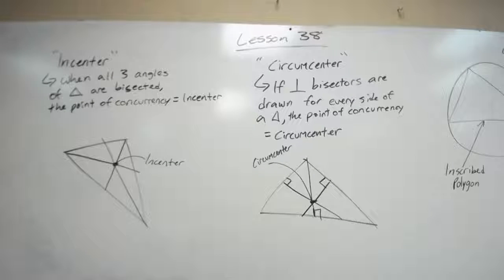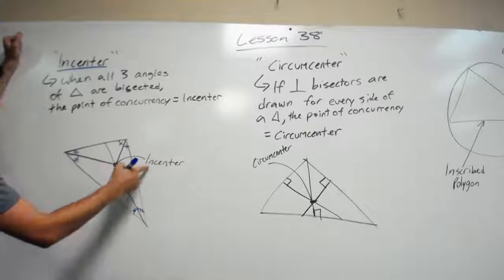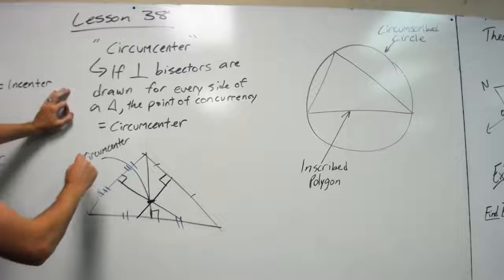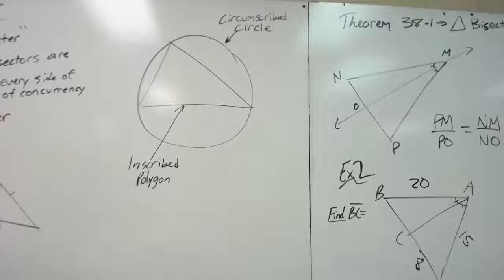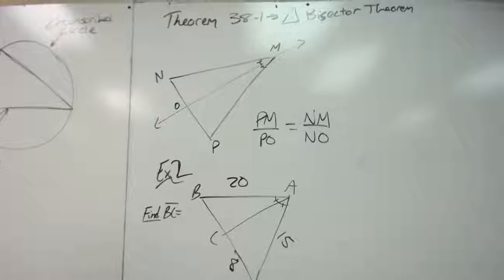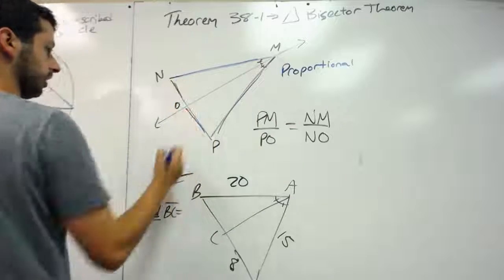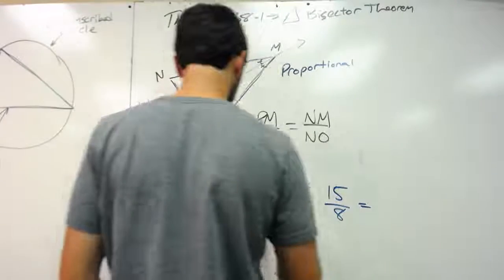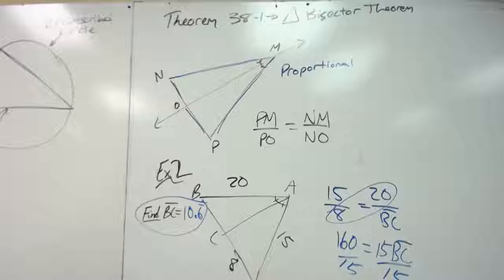Geometry Lesson 38: Perpendicular and Angle Bisectors of Triangles